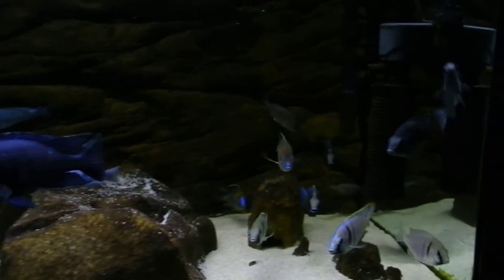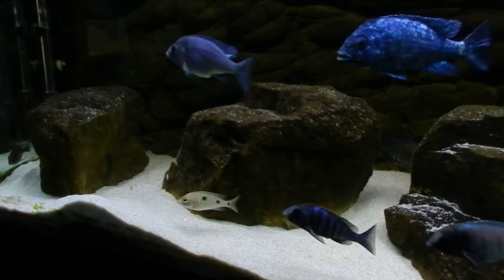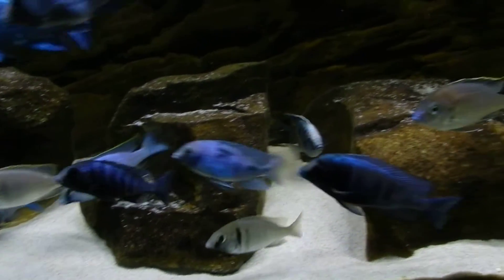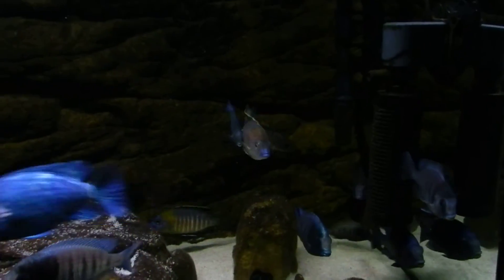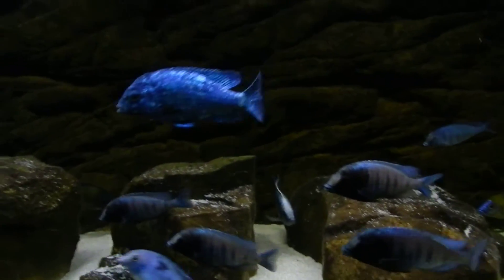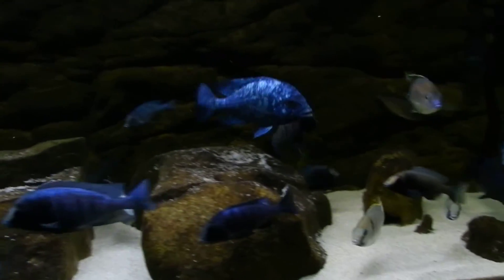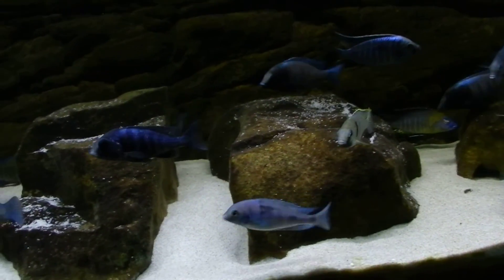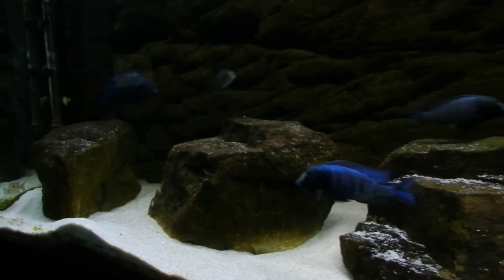Update on my 120 gallon Hap and Peacock Tank.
Quick update on my 120g main Tank.